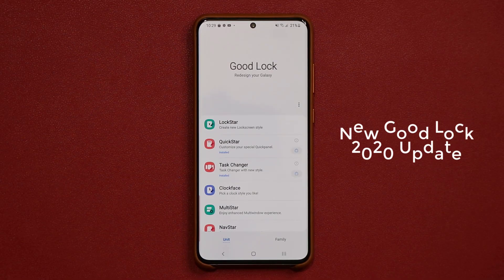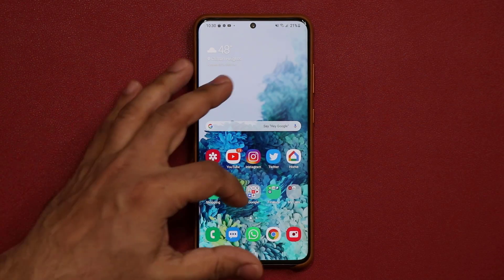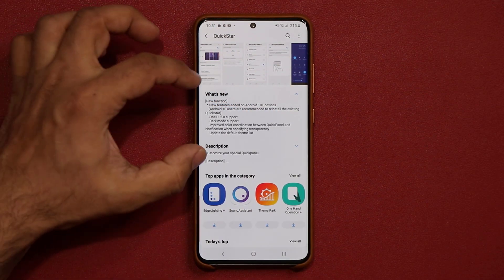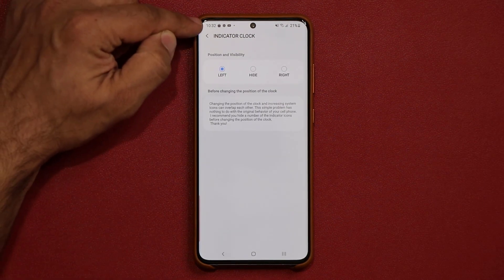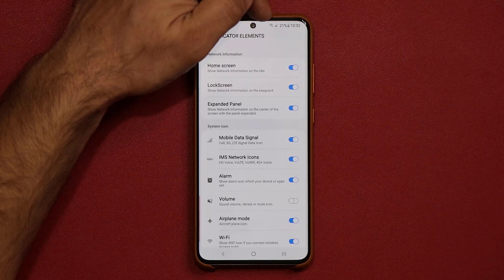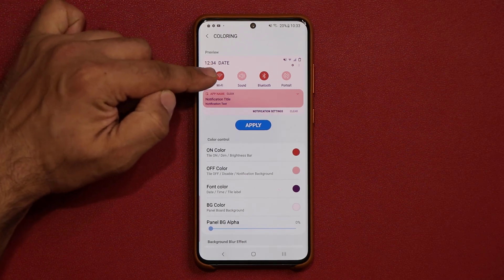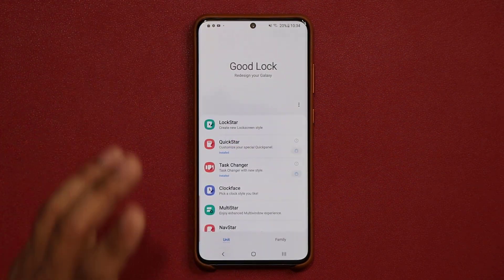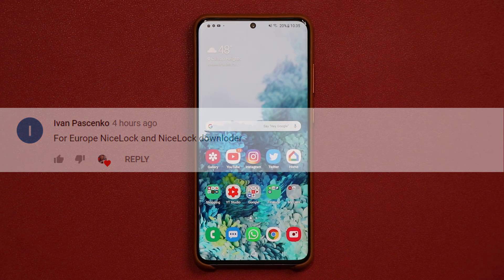Good Lock 2020 - NEW Update for March (Android 10, One UI 2.0, One Ui 2.1)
We have a brand new update for the Good Lock 2020 app compatible with Android 10 and One UI 2.0 as well as One Ui 2.1, so let's dive in and see the new refinements for the Good Lock 2020.

Companies can send product to the following address:

Attn: SAKITECH
135 S Springfield Rd. Unit #681